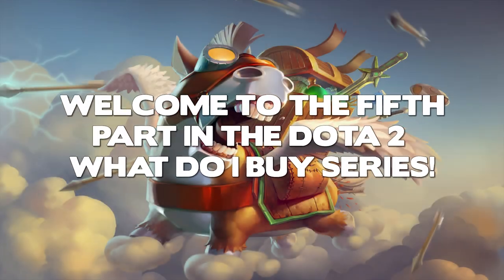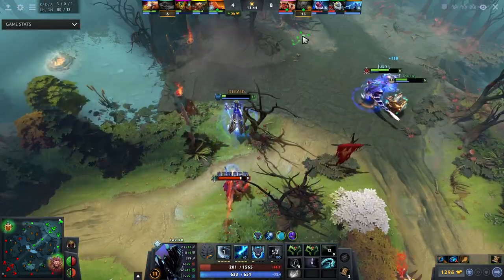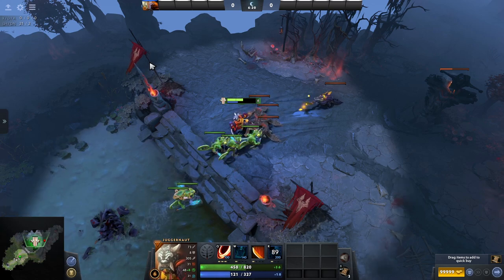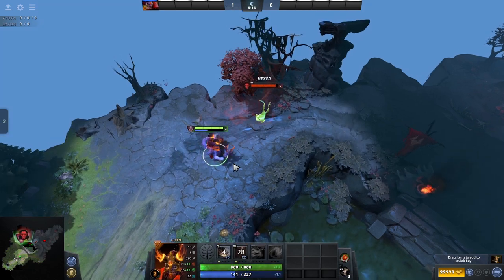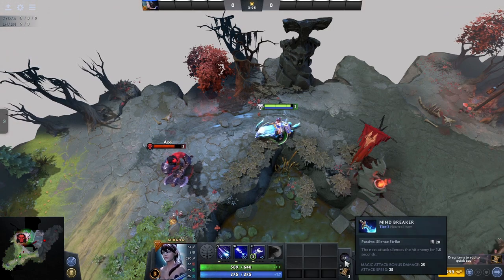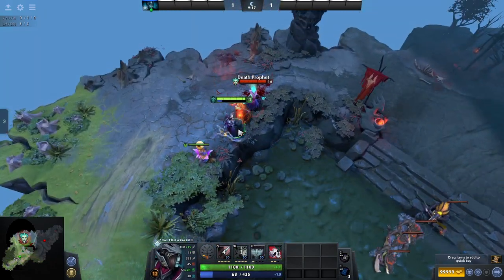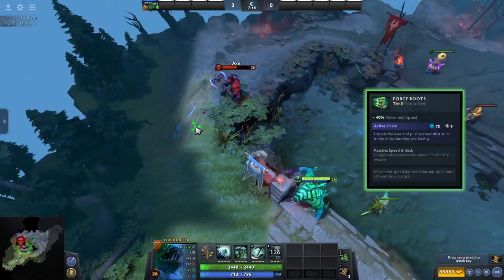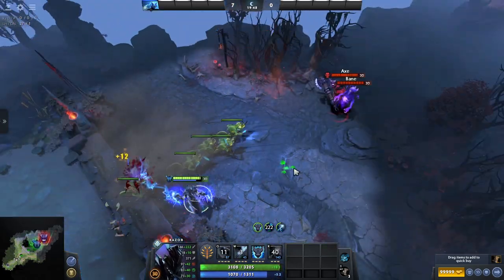What items to buy in DotA 2? - Itemization Series - Neutral Items - Episode 5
Neutral items are one of the newer mechanics in DotA, introduced in patch 7.23, and this video will teach you everything about them! The mechanics behind them and the items themselves are all discussed and explained in some detail to help you understand them!

0:00 - Love me and watch the whole video!
0:29 - Neutral Item Mechanics
3:48 - Tier 1 Items
8:05 - Tier 2 Items
12:18 - Tier 3 Items
16:07 - Tier 4 Items
20:23 - Tier 5 Items

PC SPECS

CPU: Intel i7 7700K
MOBO: Asus STRIX Z270E
GPU: Asus STRIX GeForce GTX 1080 TI
RAM: G.Skill F4-3000C15Q-32GB (4x8GB)
HDD (OS + GAMES): Samsung 960 EVO 250GB
HDD (STORAGE1): WD Black 1TB
HDD (STORAGE2): Toshiba X300 4TB
PSU: Thermaltake 750W Toughpower Gold
CPU Cooler: Corsair H80i v2
CASE: Fractal Design Meshify Black
MOUSE: Logitech G502 Proteus Spectrum
KB: G.Skill KM780
HEADPHONES: HyperX Cloud 2
MIC: Blue Yeti USB
WEBCAM: Logitech C922

MUSIC

📀 TRACK: Light Cycle // Mountains // Don’t // Dream to Remember // Mount Olympus
⭐️ AUTHOR: Approaching Nirvana